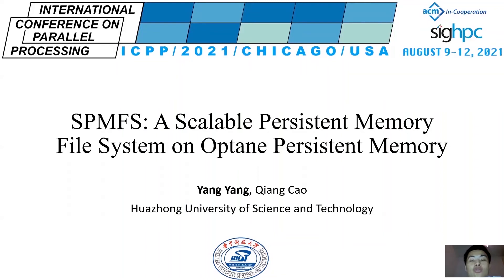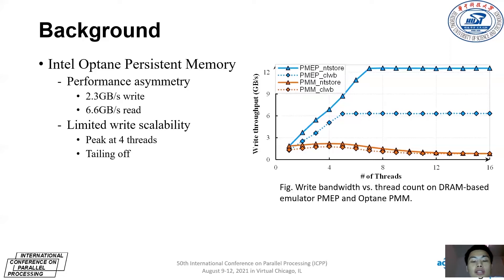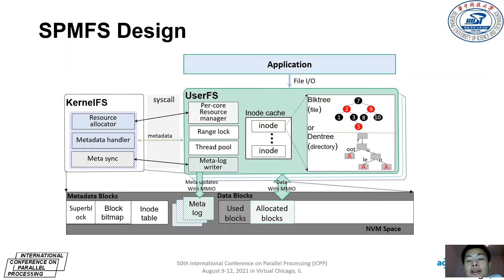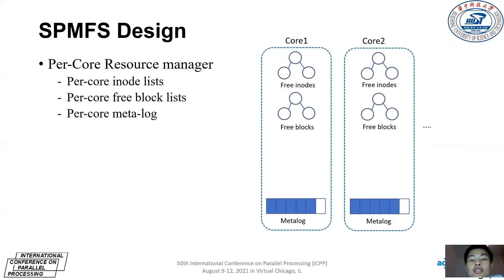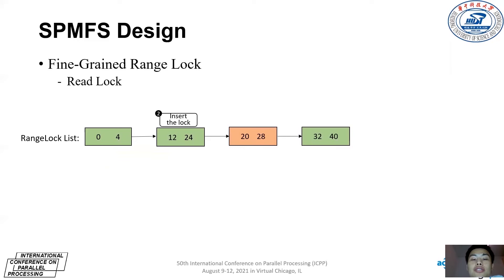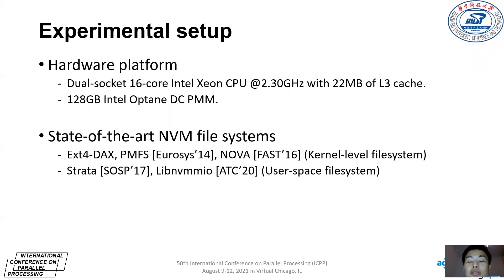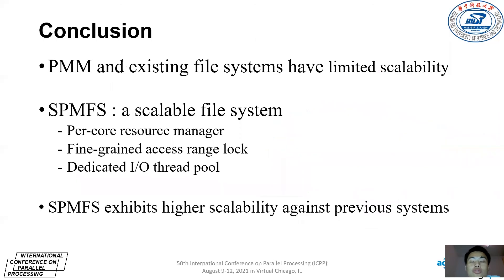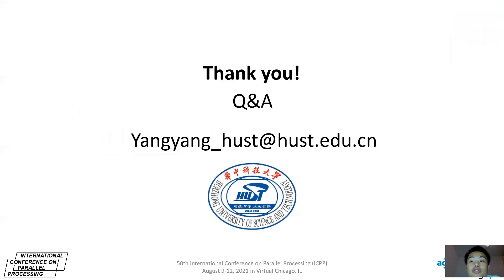Session Best-Paper: SPMFS: A Scalable Persistent Memory File System on Optane Persistent Memory